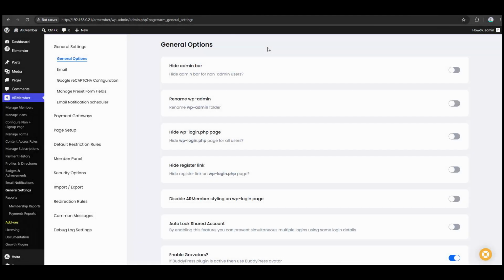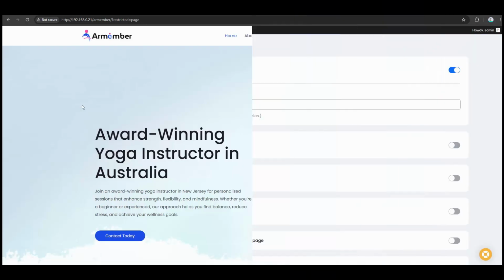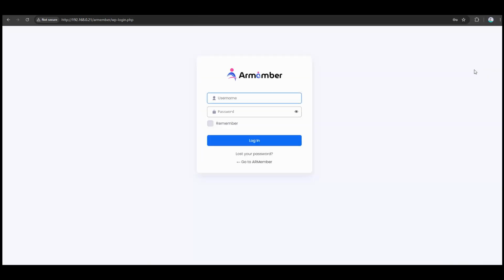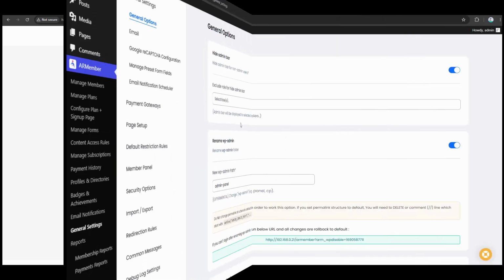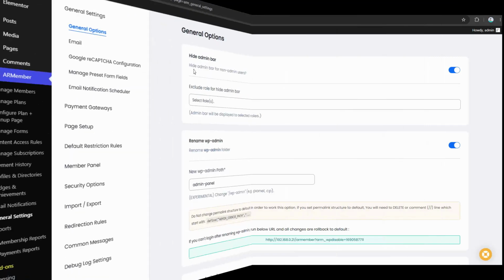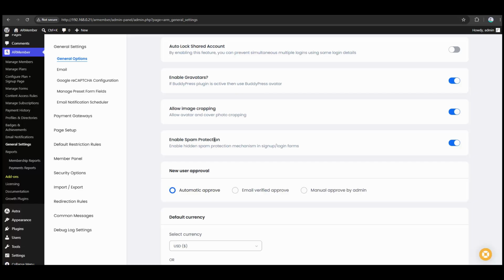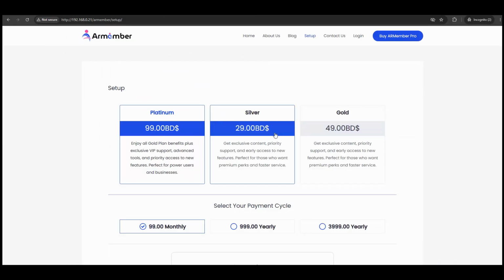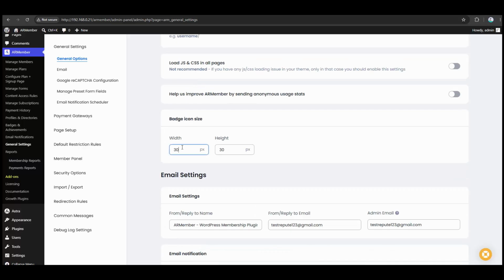Overview of the ARMember Plugin’s General Option (Latest 2026)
Looking for a complete ARMember General Settings tutorial?

In this video, I'll show you how to configure the most important ARMember settings in WordPress, including security options, login page settings, user approval methods, spam protection, currency configuration, and profile settings.

If you're building a membership website, subscription platform, online course website, or community website with ARMember, these settings can help you improve security and create a better user experience.

In this tutorial you'll learn:
✔ How to hide the WordPress Admin Bar
✔ How to rename the wp-admin URL
✔ How to disable direct access to wp-login.php
✔ How to prevent account sharing
✔ How to enable spam protection
✔ How to configure new user approval settings
✔ How to change the default currency
✔ How to create custom currencies
✔ How to manage profile permalink settings
✔ How to optimize ARMember JS & CSS loading

⏱️ Chapters

00:16 Hide Admin Bar
01:07 Rename wp-admin URL
02:19 Hide wp-login.php Page
03:39 Auto Lock Shared Account
04:47 Currency Settings & Custom Currency
06:05 Load JS & CSS on All Pages

Whether you're a beginner or already using ARMember, this guide will help you understand and configure the plugin's general settings properly.

💬 Have questions about ARMember? Leave them in the comments and I'll do my best to help.